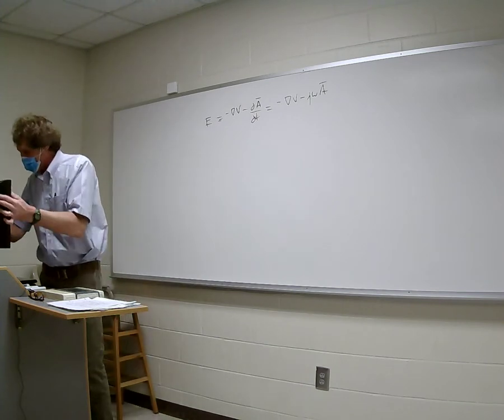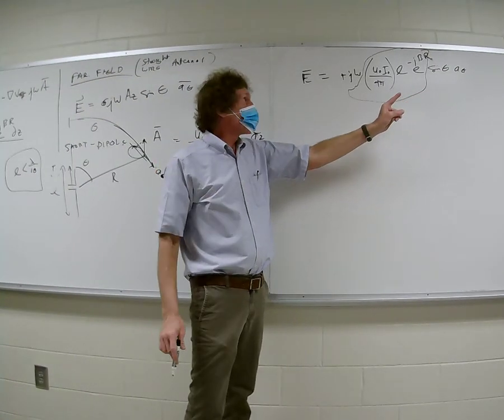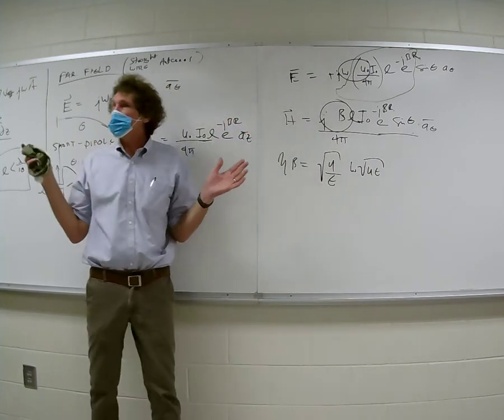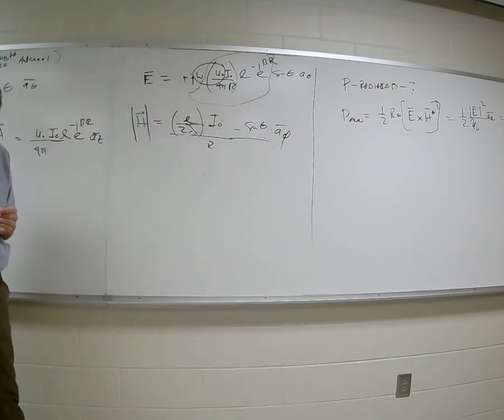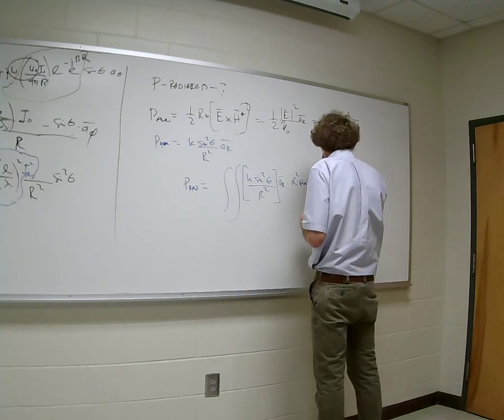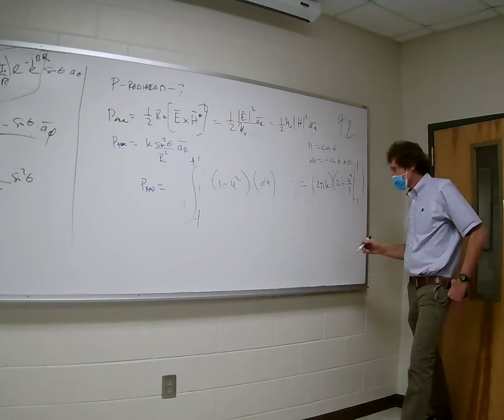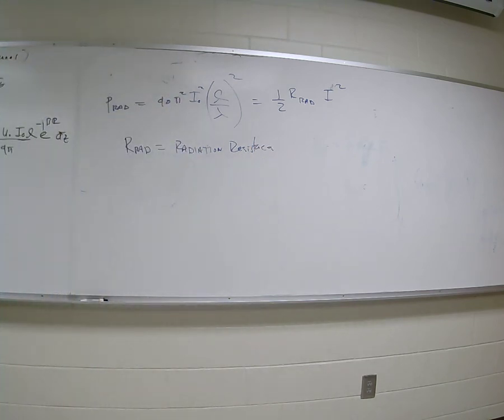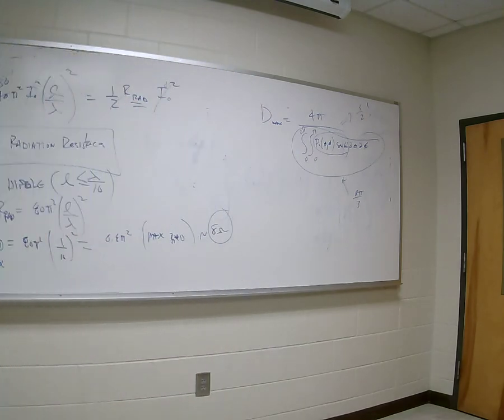Lecture 19 (2/24/21)